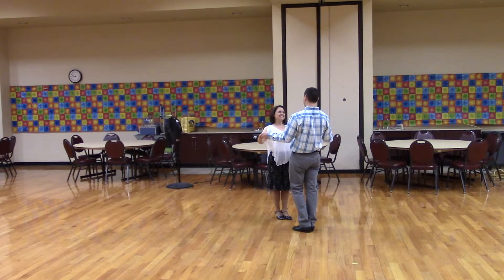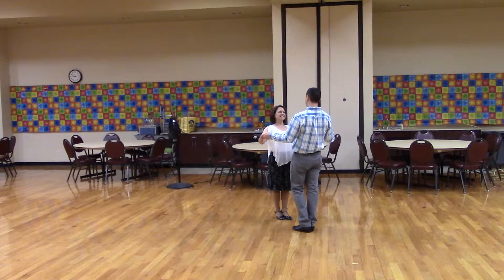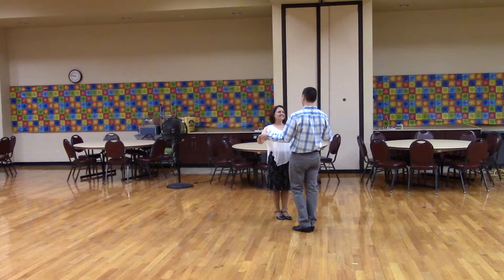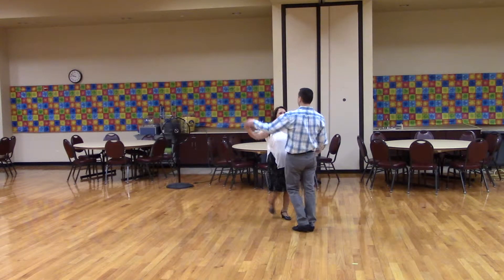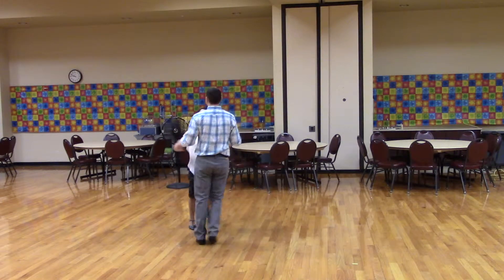CH3 Boogie Shoes